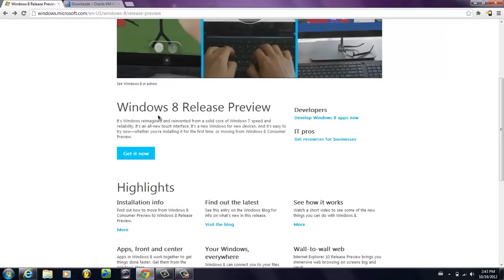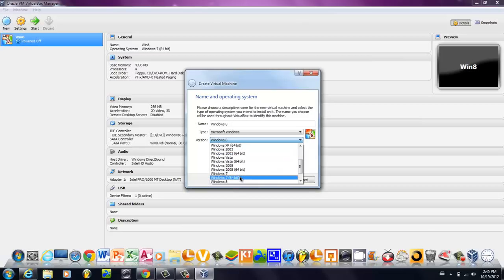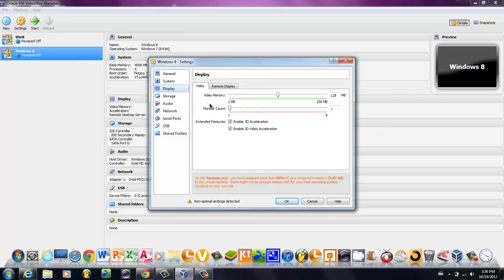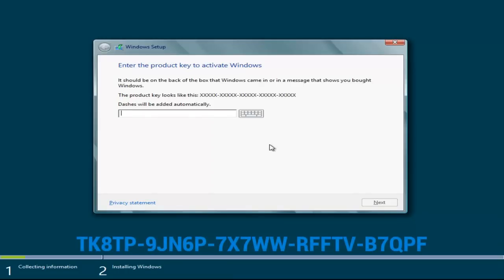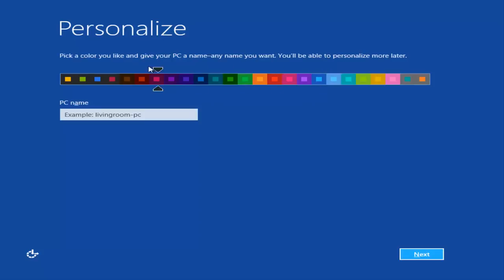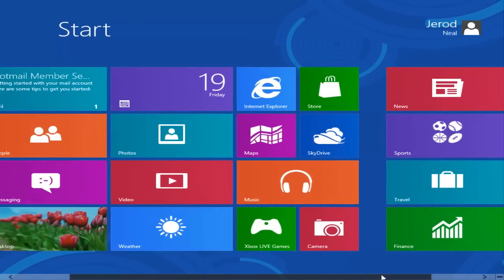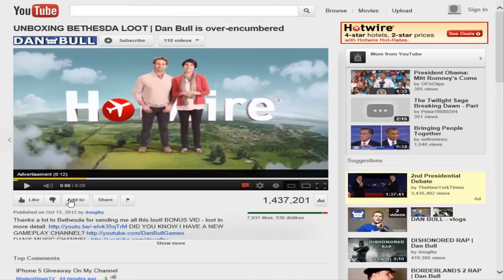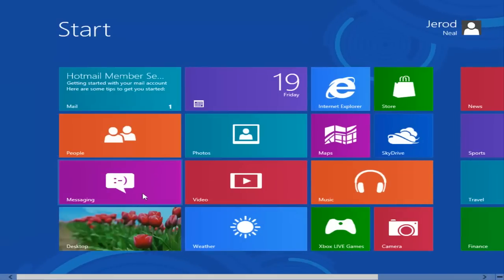How To Download and Install Windows 8 Pro [32/64-B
TheTechnologicalKing here showing you how to download and install Windows 8.